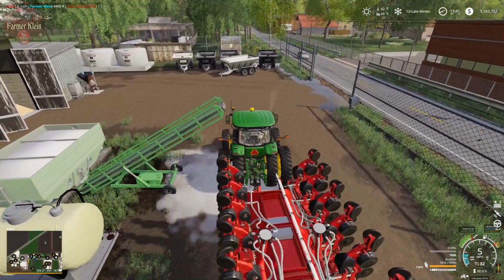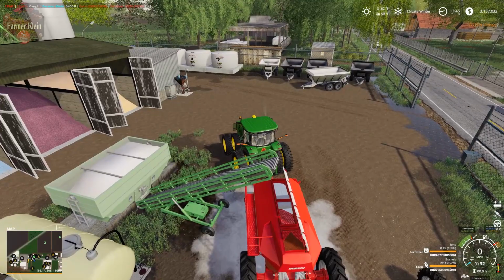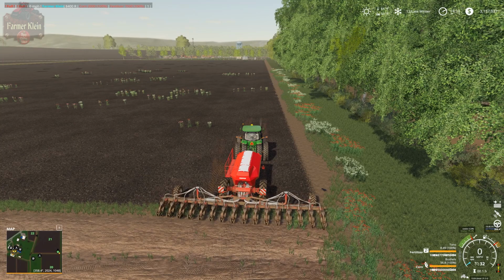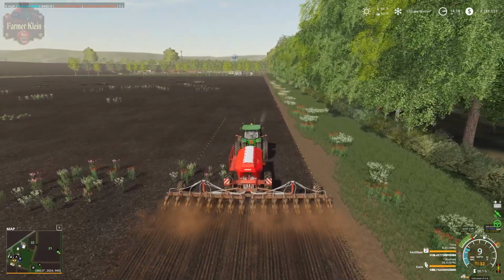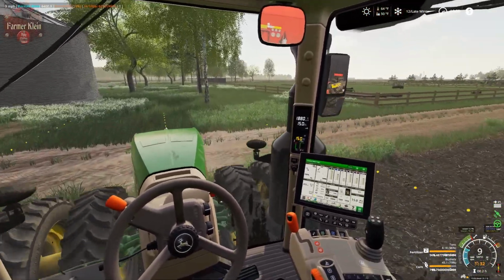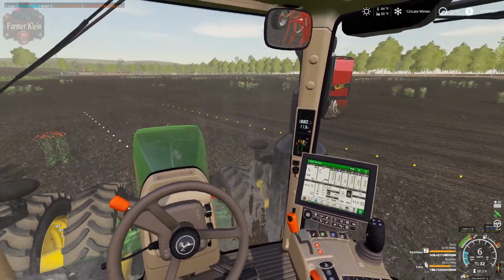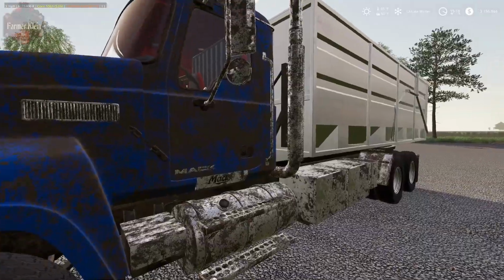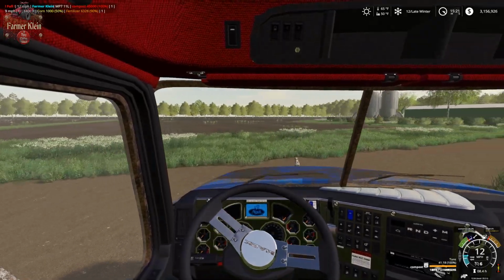FS19 - 12 Day Seasons - Emerald Coast - EP80 Winter Corn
Its the last day of late winter and we are back at planting but this time we are putting in winter corn?  With decent ground temps why not go ahead and get a jump start on planting our shell corn with our new Horsch planter.